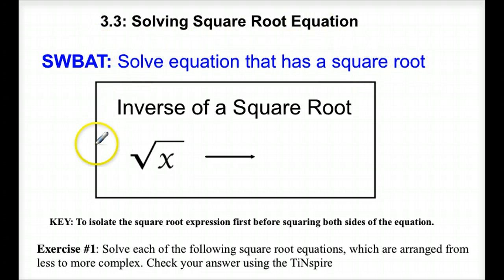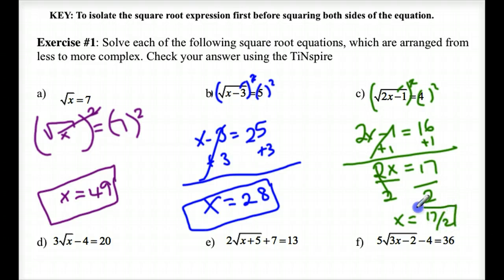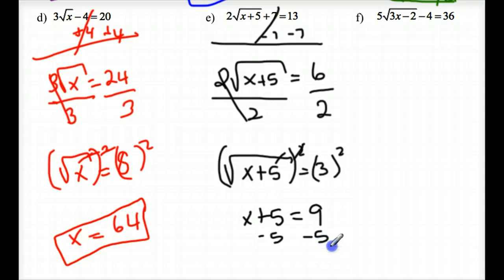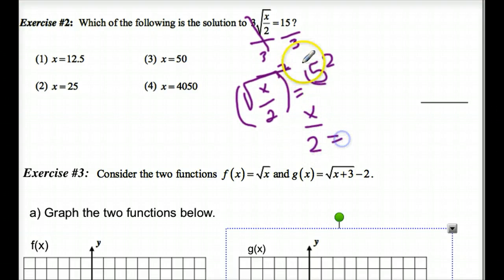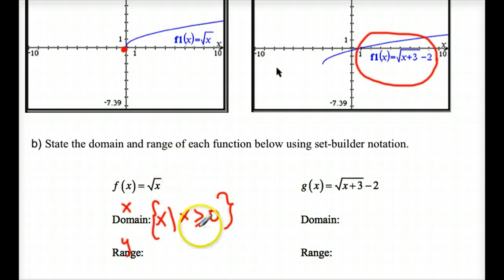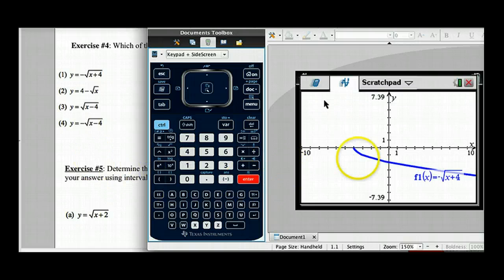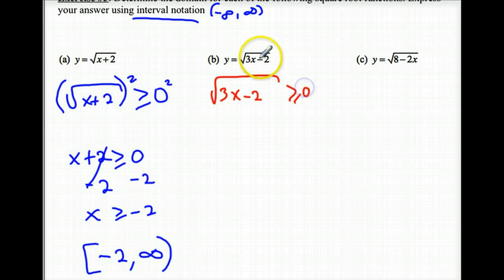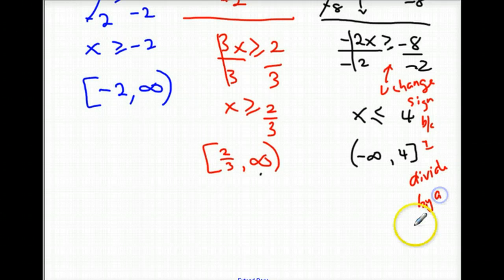3.3: Solving Square Root Equation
Solving Square Root Equation